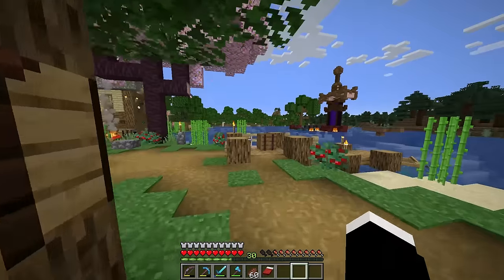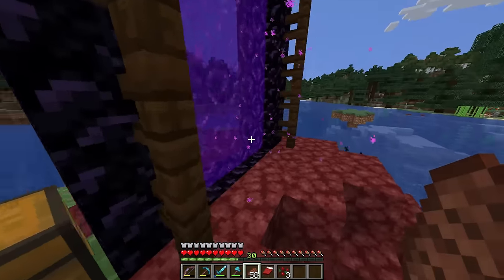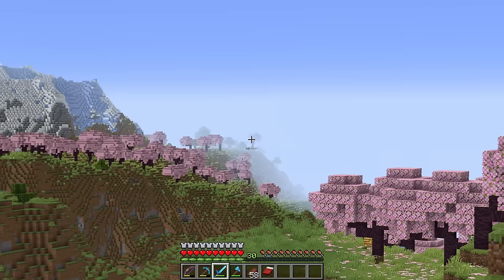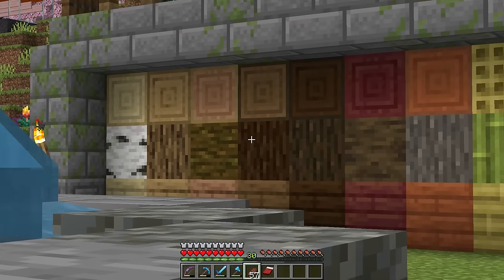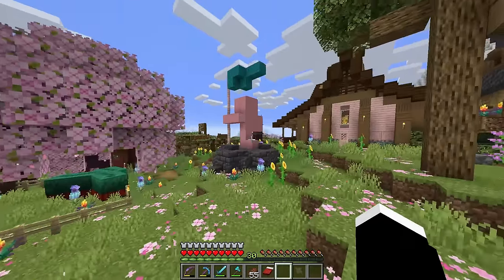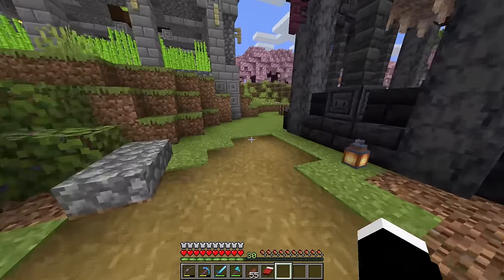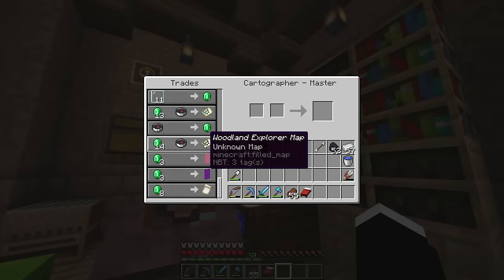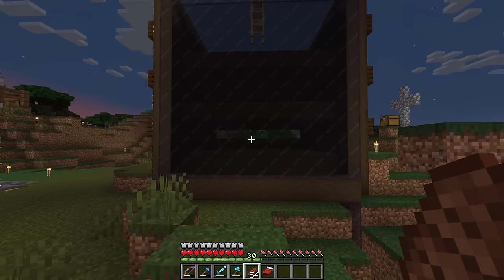FULL MINECRAFT WORLD TOUR! (500 Days In Survival Minecraft 1.20)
WORLD TOUR TIME! Minecraft guide episode 55 is also day number 500 which means its time for a grand tour! In this episode of the Minecraft Guide we take a look at every build we've done in the first 500 days. From the swamp outpost to the starter and main base, it's all right here!! What is your favorite build so far?! Channel members get the minecraft world tour download!!

The Minecraft Guide is a tutorial lets play series in minecraft 1.20 survival hard mode. In this Minecraft lets play series we build tons of farms, explore the world, and more while talking minecraft tips and tricks.

minecraft world tour minecraft world tour aesthetic minecraft world tour download minecraft world tour 1.20 minecraft world tour survival minecraft world tour 1.20 minecraft 500 days world tour

if you read this comment "survivles"